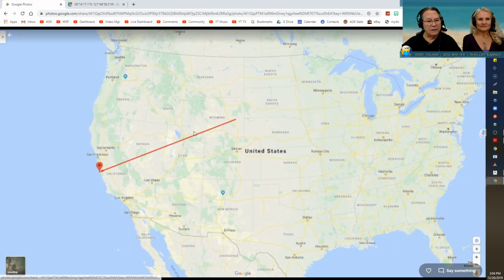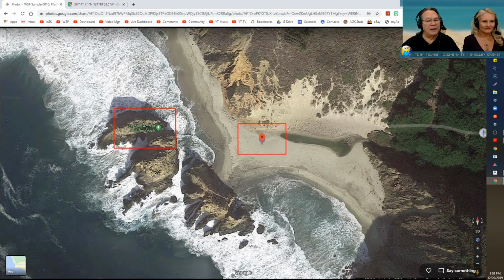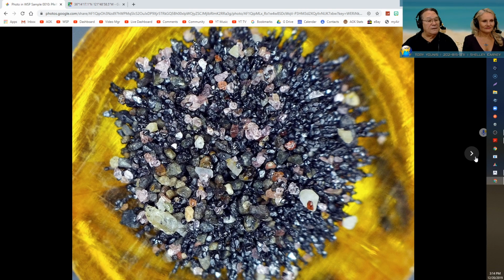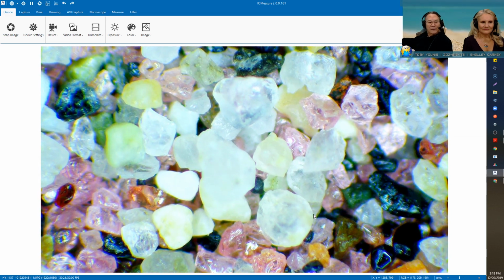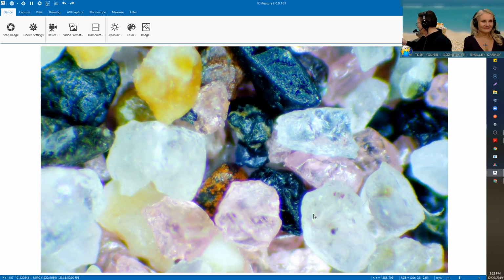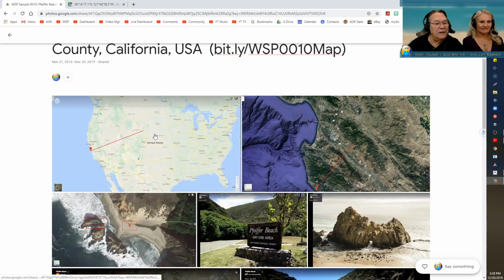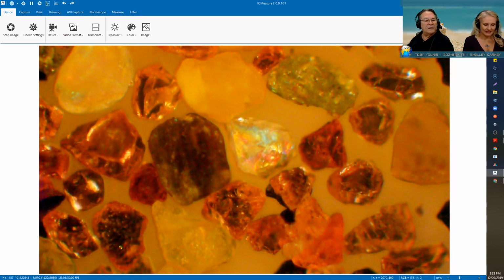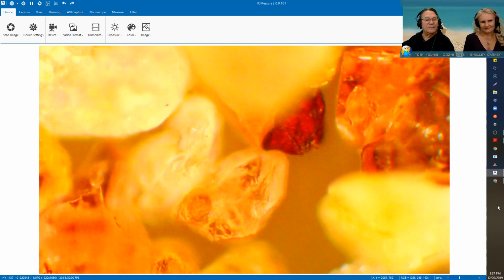Sand Under a Microscope - WSP Sample 0010: Pfeiffer Beach, Big Sur, Monterey County, California, USA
Join Toby Younis and Shelley Carney to explore the world's 3rd most precious resource and how it is quickly disappearing through construction, fracking and more!

Each week we will take a close look under the microscope at sand from around the world. We will visit with those people who send us their sand samples, view their photographs and hear their stories of disappearing beaches and changing geography.  We will interview experts and learn how we can make a positive difference in the global use of sand.

This is a safe space. We reserve the right to refuse admittance to our channel and/or chatroom to any individual who attacks, bullies, threatens, demeans or insults any of our hosts, guests, subscribers or chatroom attendees whether in our chatroom, in our comments or anywhere else on the internet.

Send your sand samples to:

World Sand Project
7820 Enchanted Hills Blvd
Ste A204
Rio Rancho, NM, 87144 USA